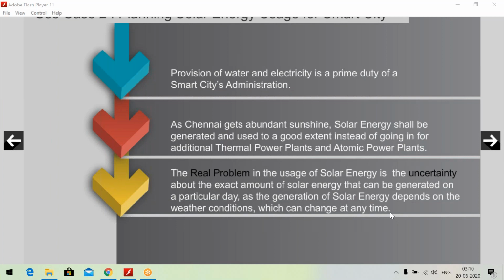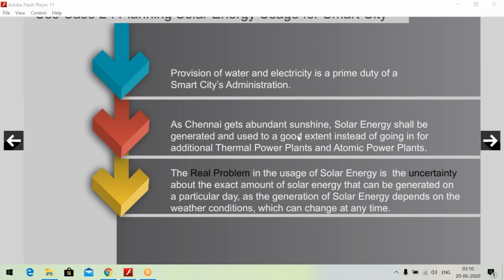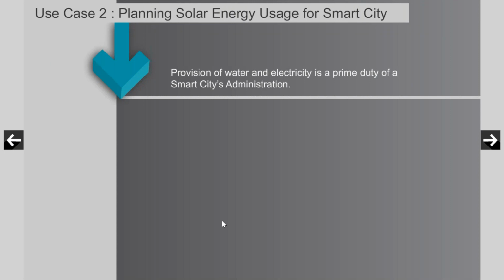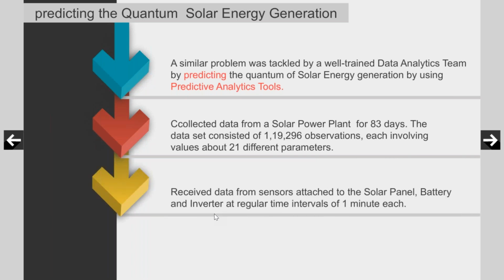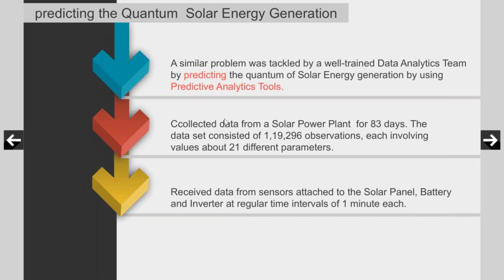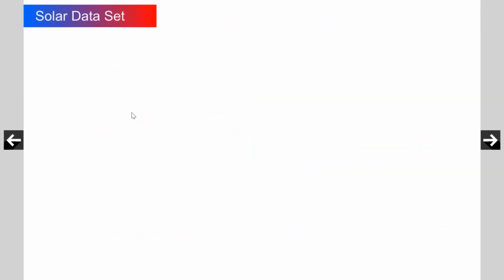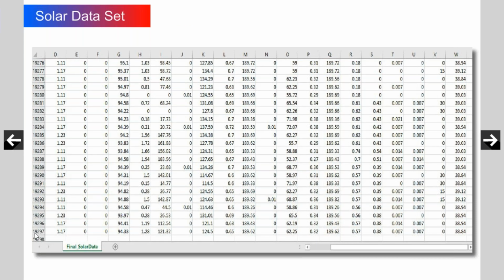4 DATA SCIENCE IN SOLAR ENERGY GENERATION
YOU WILL LEARN THE USE OF DATA SCIENCE IN SOLAR ENERGY GENERATION.